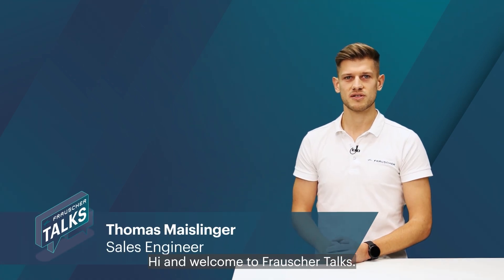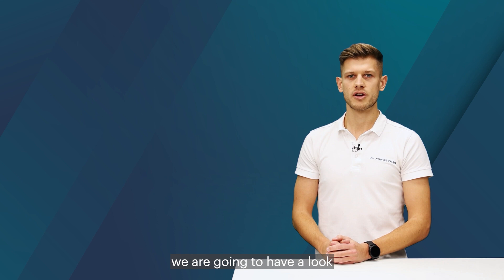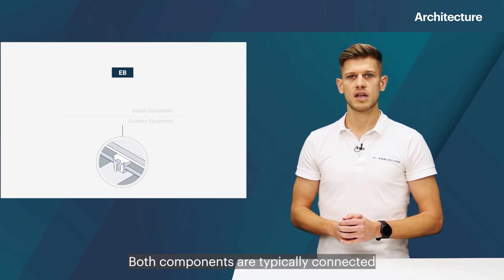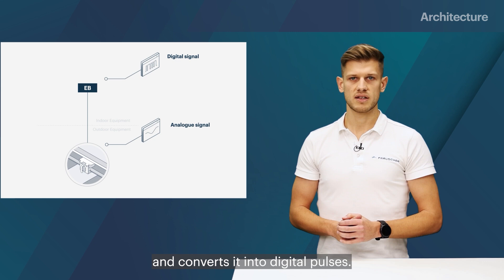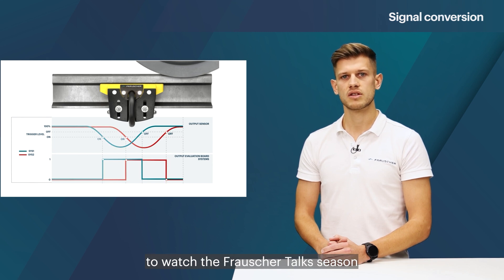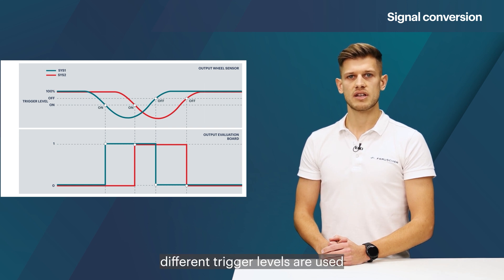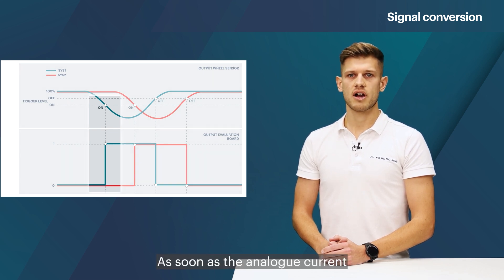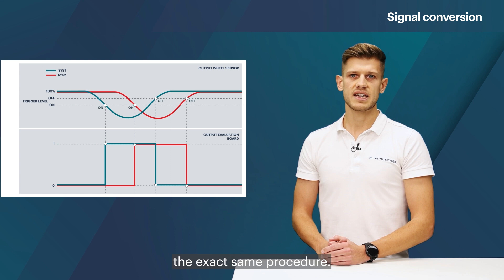Wheel Detection Evaluation Principle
Join us as we unravel the inner workings of wheel detection systems used in the railway industry! In this video, you can explore the essential components of these systems, from the outdoor-mounted wheel sensor to the evaluation board housed in control cabinets or stations. Our expert will also explain and illustrate the typical pattern of the analog sensor signal during wheel traversal, shedding light on how the evaluation board utilises triggering levels to convert the wheel sensor signal.

TIMESTAMPS
0:00 - 0:16 Introduction
0:19 - 1:25 Architecture
1:29 - 3:13 Signal Conversion
3:14 - 3:48 Conclusion